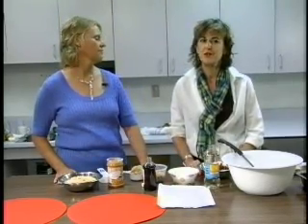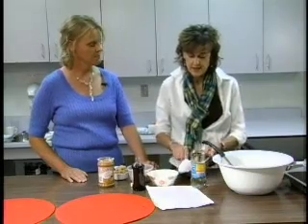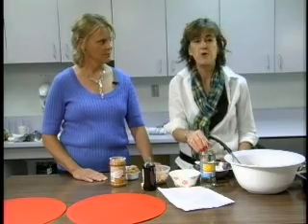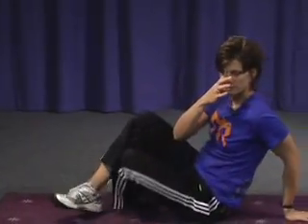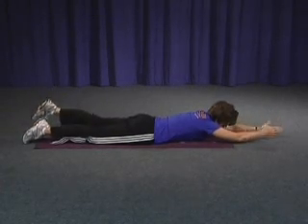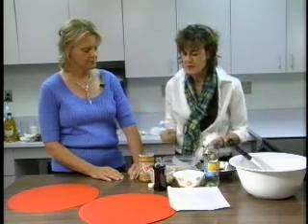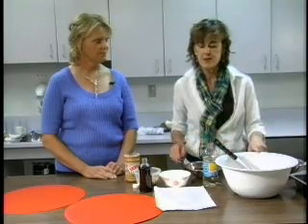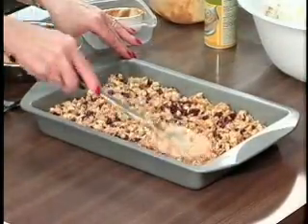Cooking Show with Rebecca Fliszar & Guest Kate Callahan-Schmitz:Almond Honey Powerbar #28